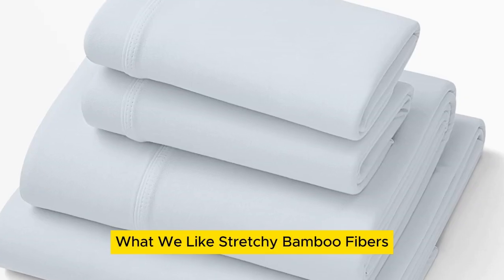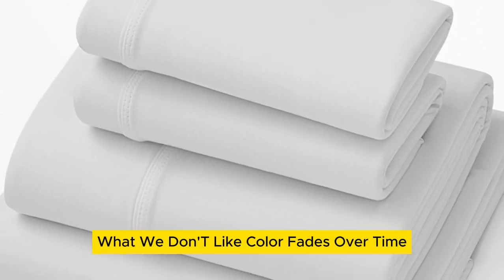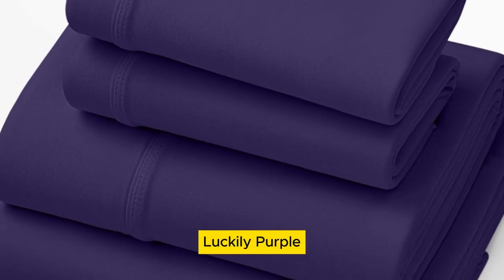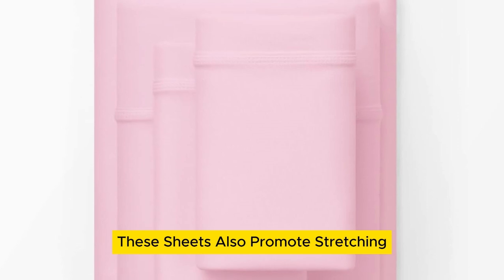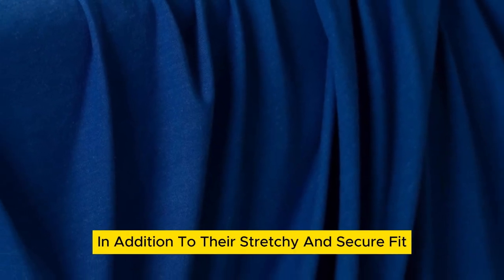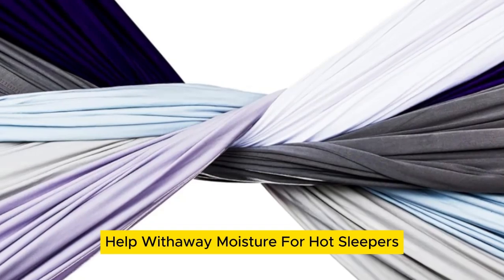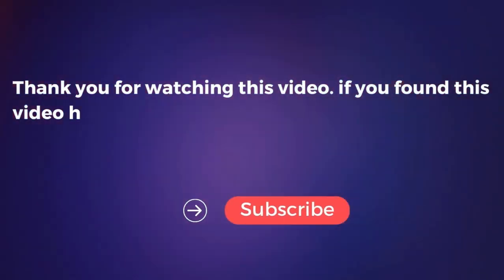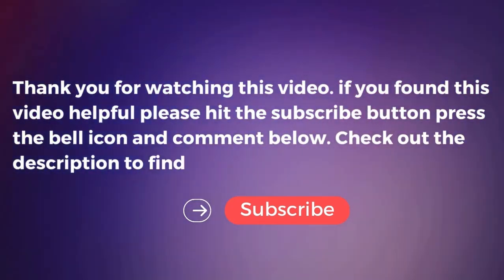Purple SoftStretch Sheets Review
in this video we will show Purple SoftStretch Sheets Review

in this Purple SoftStretch Sheets, I cover everything from the beautiful appearance to the functionally of the item.